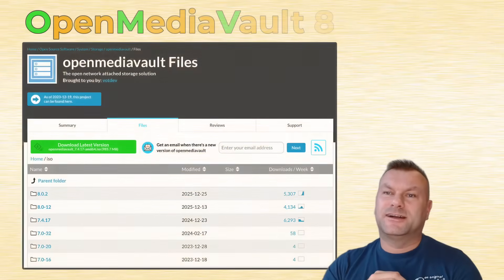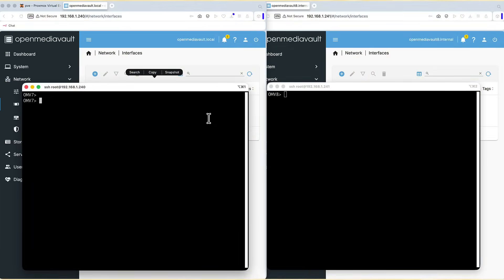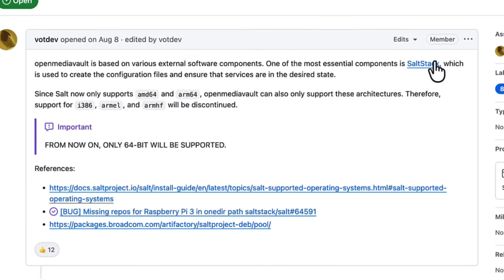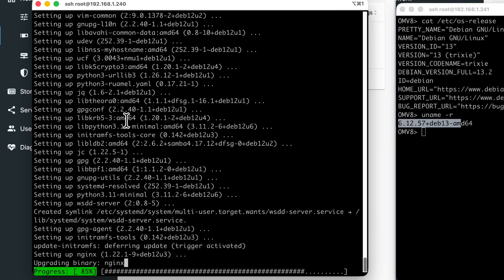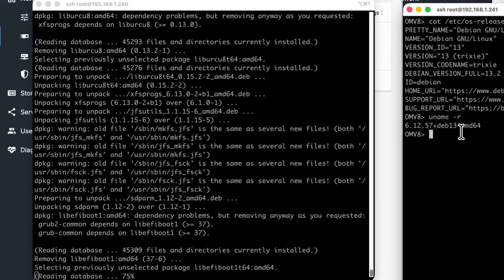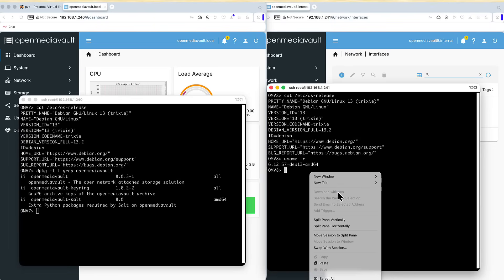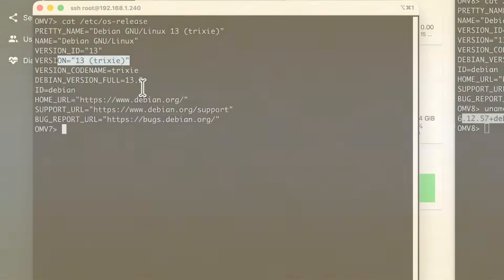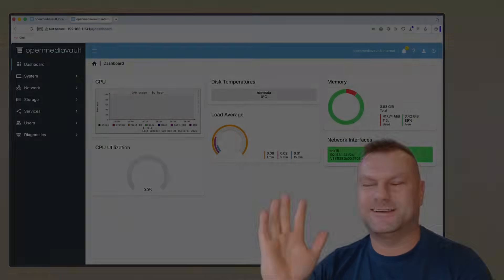The BIG Change in OpenMediaVault 8 (And Why It Matters).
OpenMediaVault 8 code name ‘Synchrony’ has  been released.
Let’s have a look what has changed and if it’s a good time to upgrade your OpenMediaVault software.

== ⏰  TIMESTAMPS ⏰ ==

0:00 OpenMediaVault 8 (OMV8 Synchrony) released
1:02 OpenMediaVault 8 release notes
1:42 OMV8 kernel and Debian version
2:26 only AMD64 and ARM64 supported
3:10 upgrade process from version 7 to 8 step-by-step
4:16 omv-release-upgrade command
6:47 fix7to8upgrade script if something goes wrong
7:40 should you upgrade omv7 to omv8 now?

== ⏰  TIMESTAMPS ⏰ ==

==  95 ==